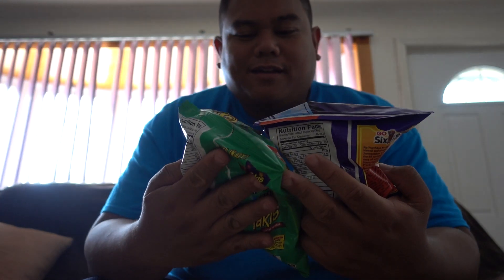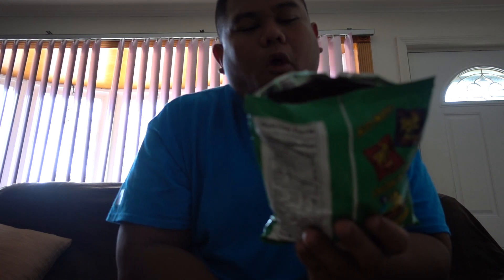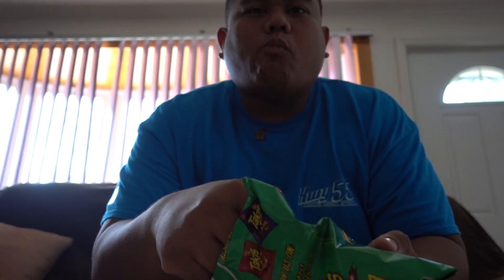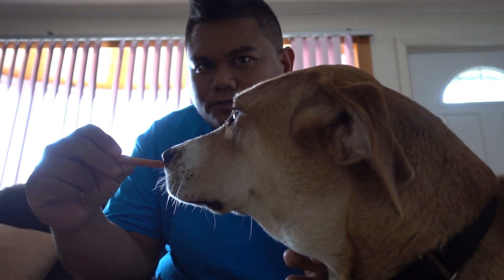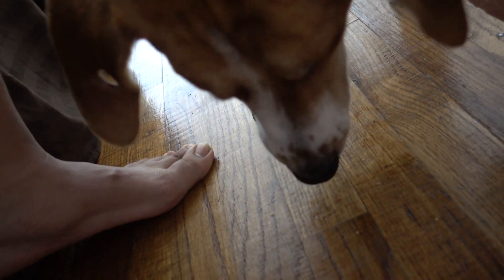Food Review Takis Crunchy Fajitas & Fuego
My first time trying Takis!  I get the crunchy fajitas flavor and the fuego which is chili pepper and lime.